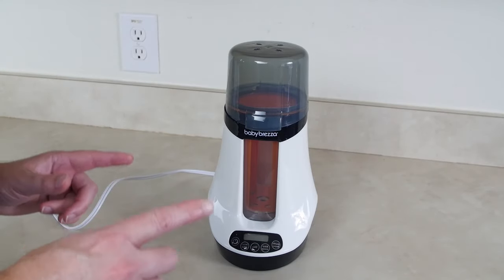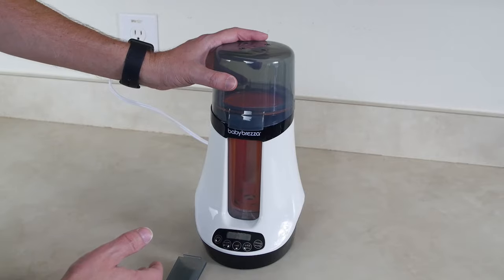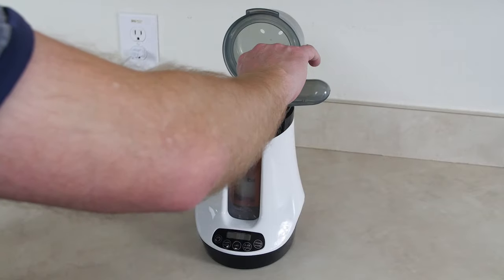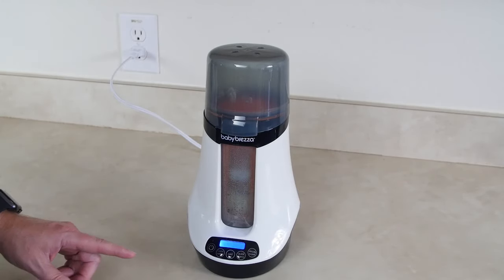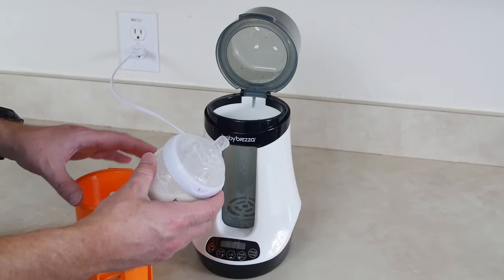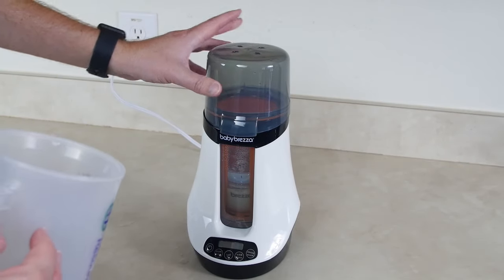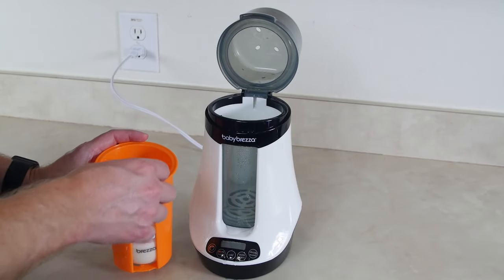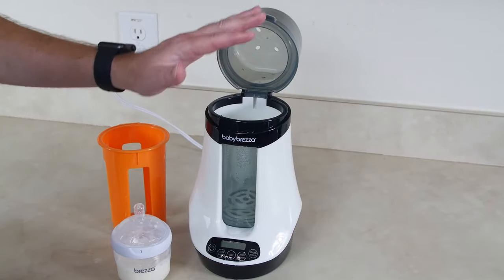How to Use the Baby Brezza Bottle Warmer - Safe + Smart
The Baby Brezza Safe + Smart Bottle Warmer can warm a bottle to the perfect temperature.  It warms bottles using two different methods.  It can warm a bottle using steam, or it can warm a bottle using a "warm bath" of water that surrounds the bottle. Baby Breeza also made this compatible with your phone so you can do other things while you are waiting.  The warmer will alert you when the bottle is finished warming.  I personally think that Baby Brezza did an amazing job with this bottle warmer.  (This bottle warmer was provided for free by Baby Brezza)